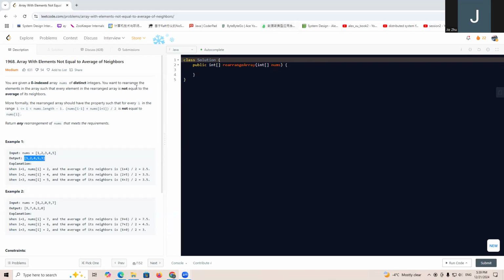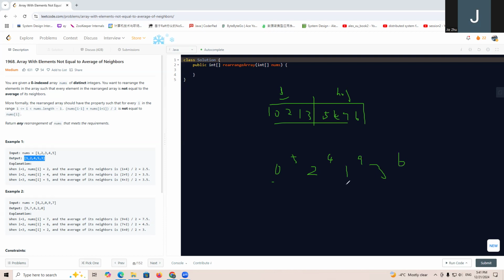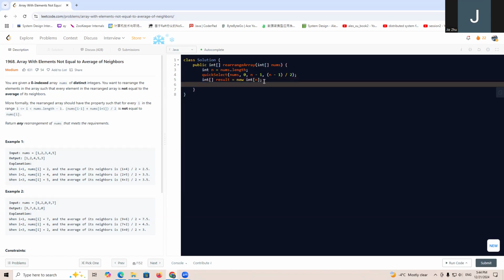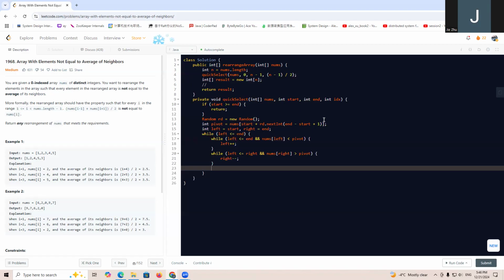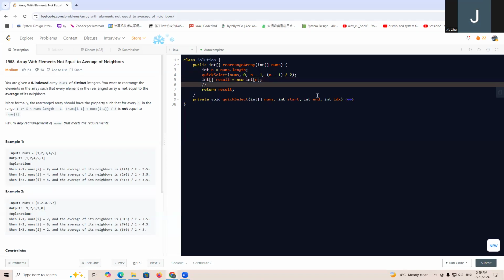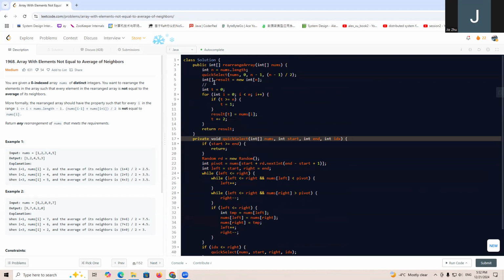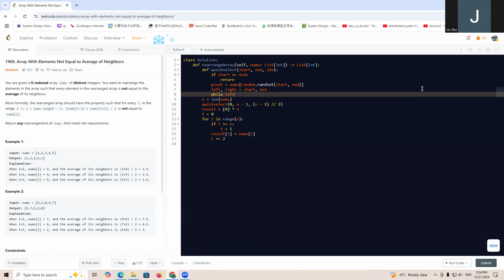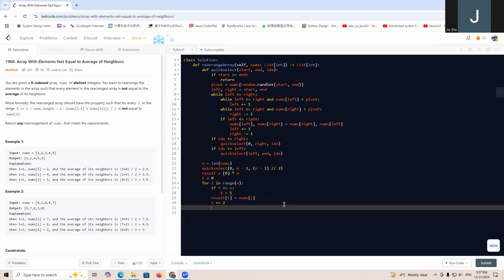1968. Array With Elements Not Equal to Average of Neighbors